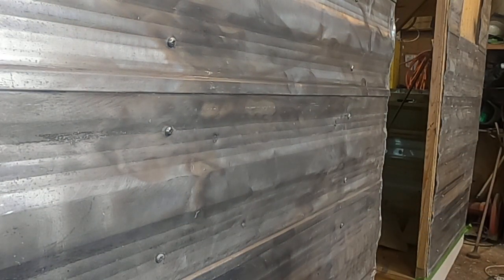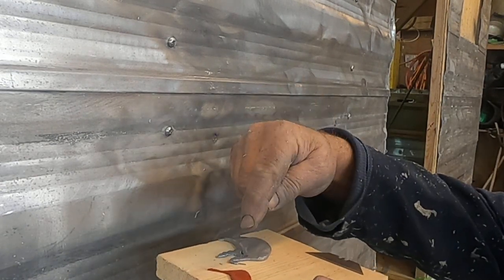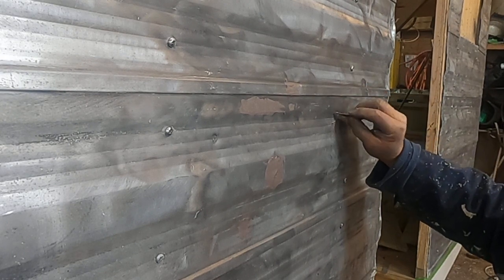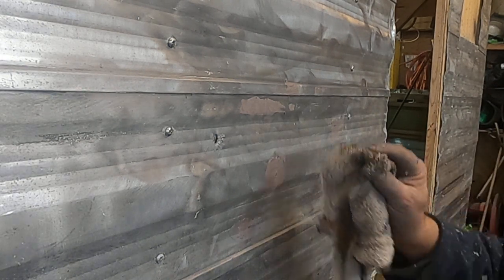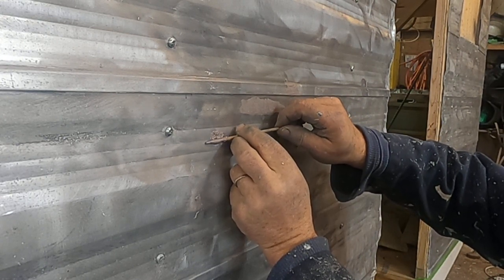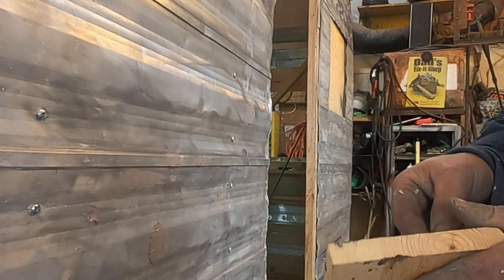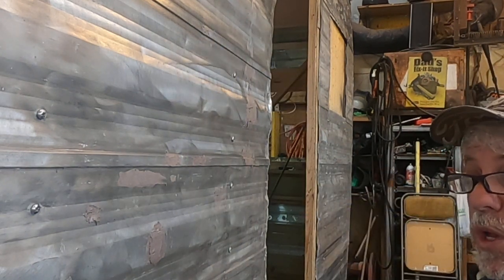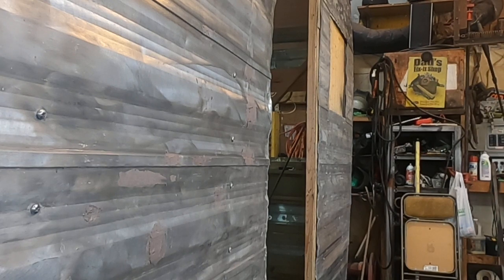siding repair video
using metal epoxy to repair dents and creases on a vintage camper